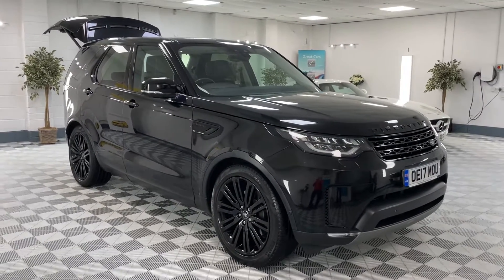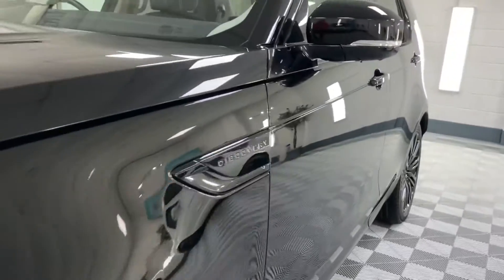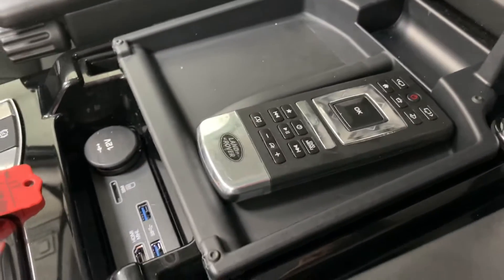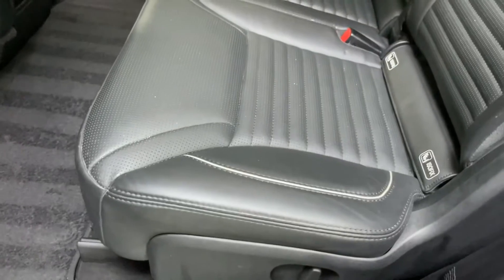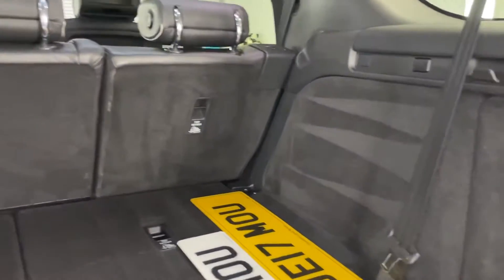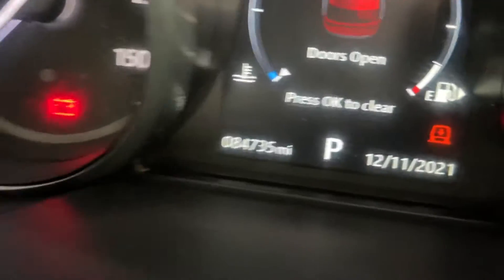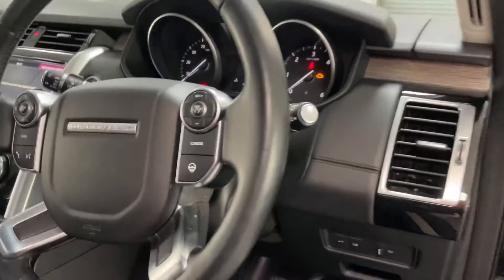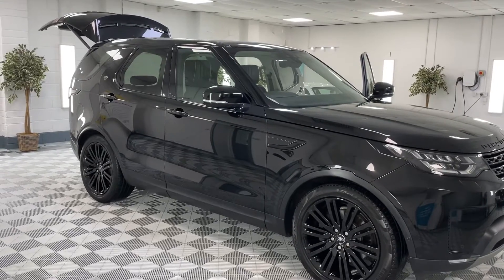Discovery 3.0 TD6 HSE Luxury for sale